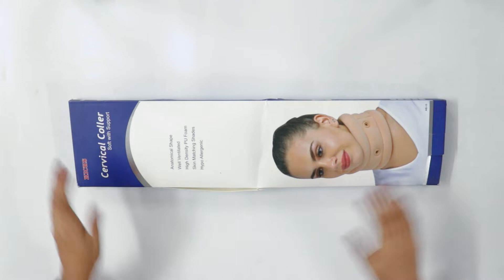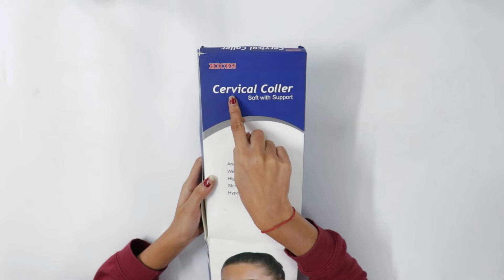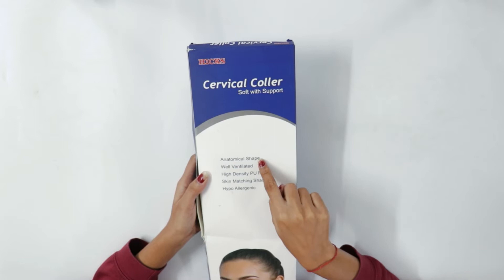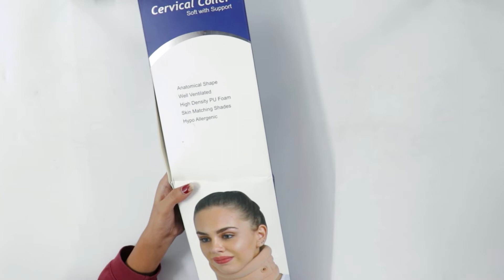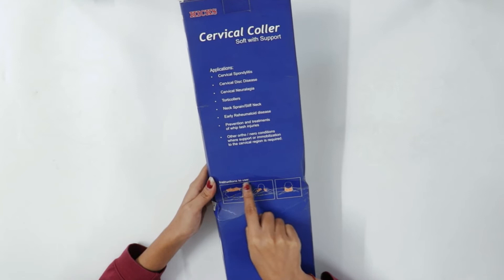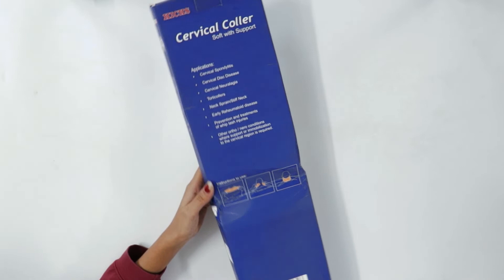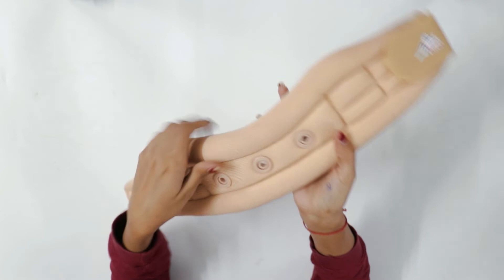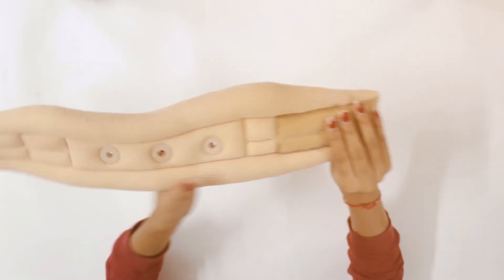How to wear Tynor Cervical Collar Soft with support for controlled immbolization of the neck